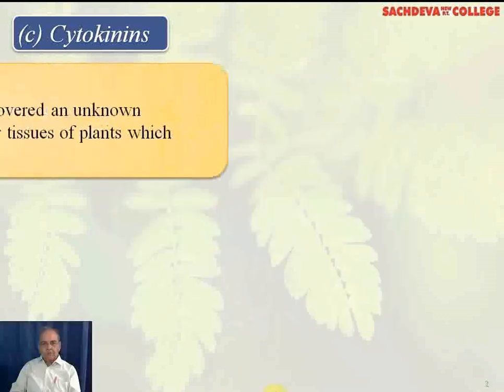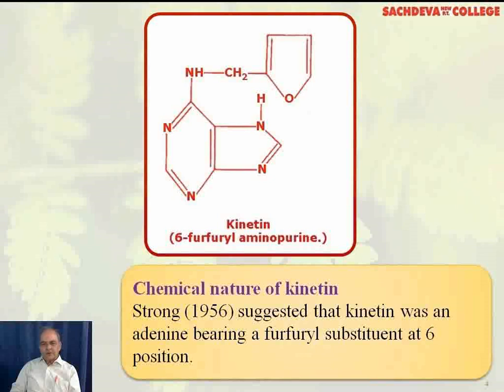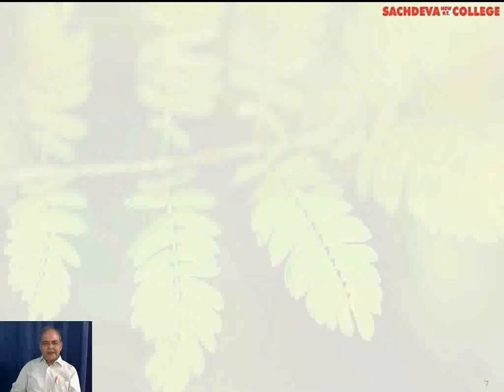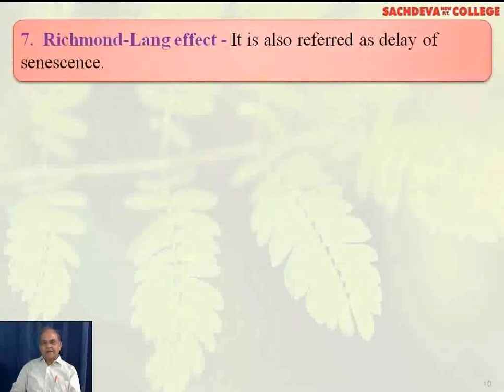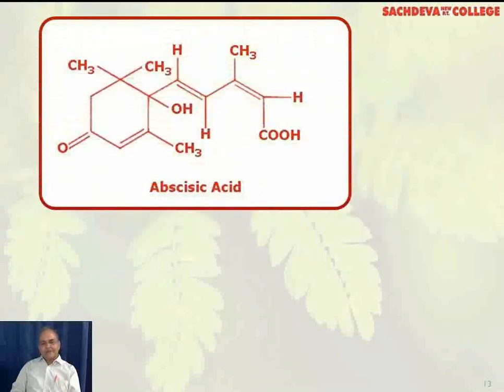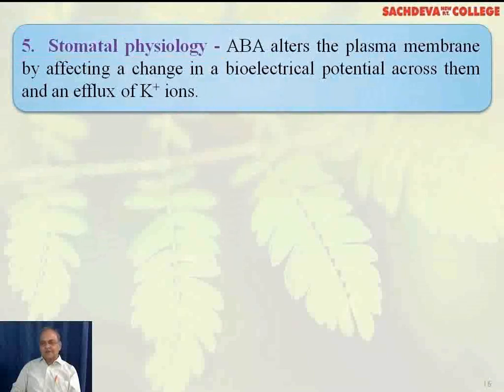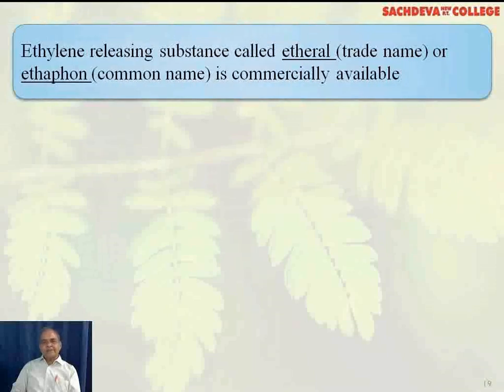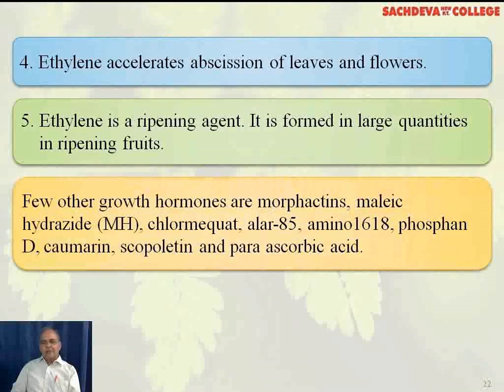Chapter - 6 Anatomy of Flowering Plants - Lecture - 3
Know about Growth of the plant (contd..) topic in this lecture

Class 11th